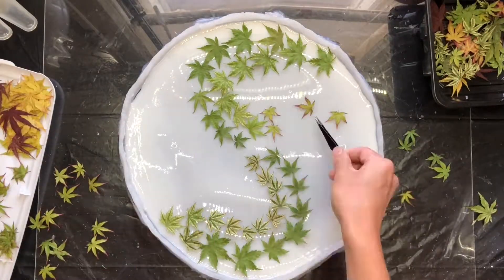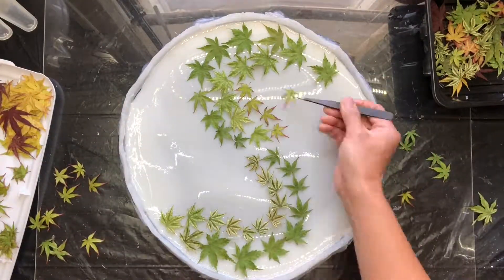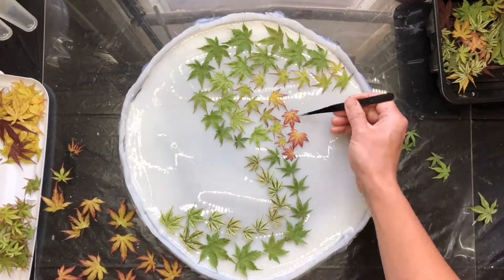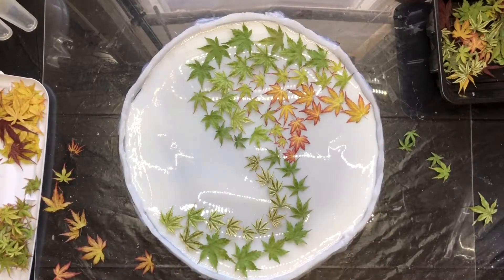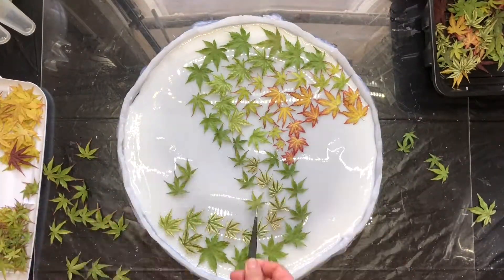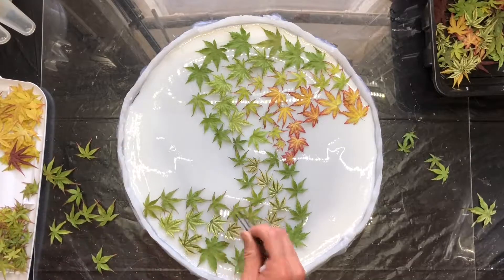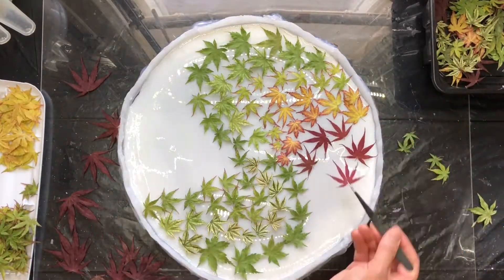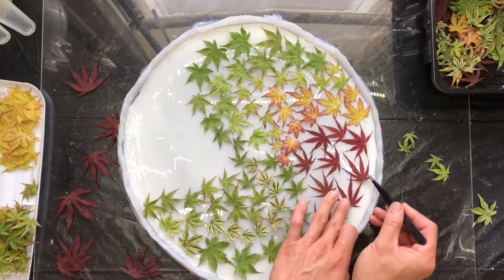How to pattern a serving board with dried Japanese maple tree leaves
I made this serving board with resin and different kinds of Japanese maple tree leaves. In the early spring, you can cut off some leaves so the colors and texture can be the best, dry them in the silica gel, and make a serving board with resin. It's a nice DIY spring gift for friends and loved ones!